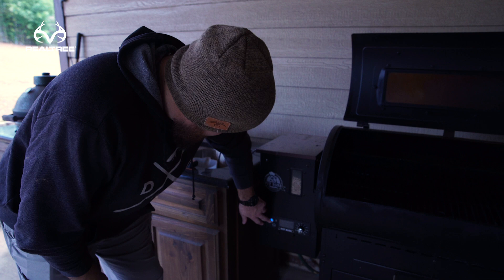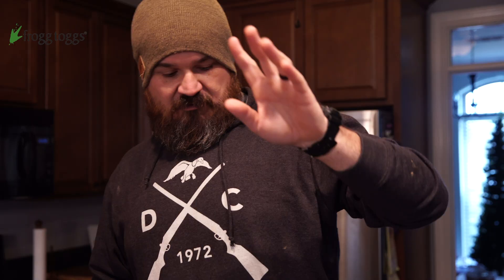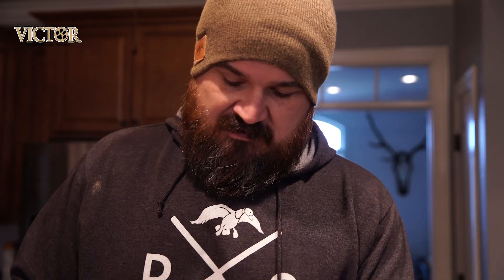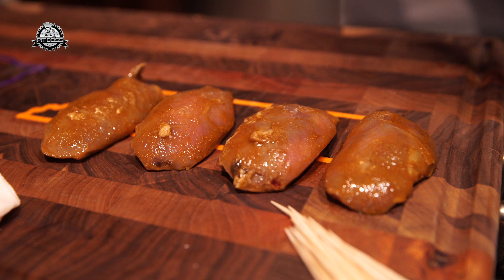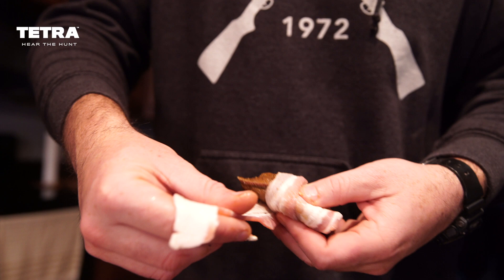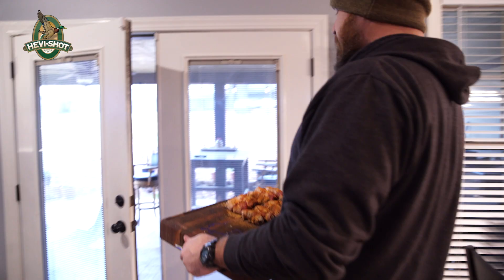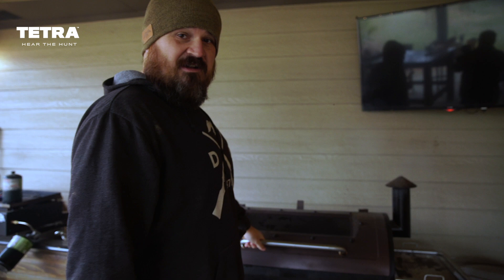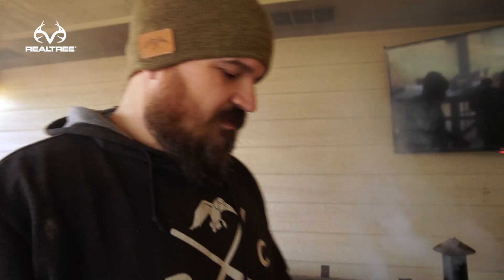Justin Martin's Green Wing Teal Duck Wrap Recipe | Duck Vlog Ep. 11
The 2020 duck season has been a great season so far. When you fill you limit every day, you start getting creative in the kitchen. This week, Justin Martin shows us his favorite recipe for green winged teal.